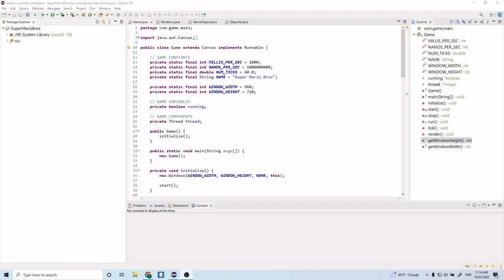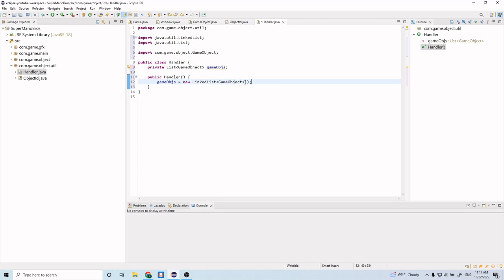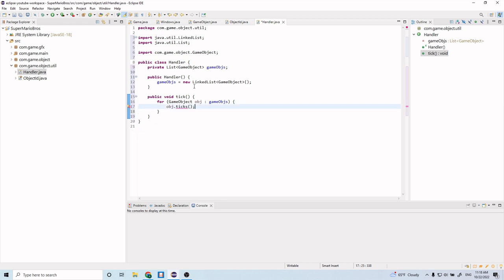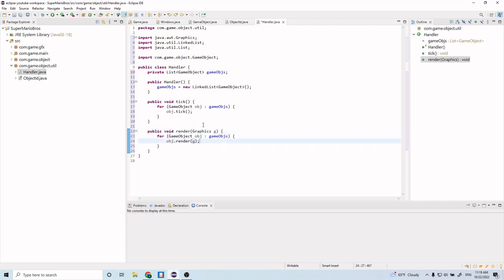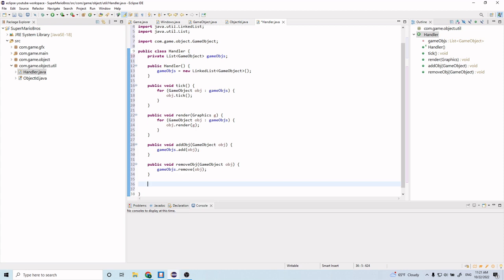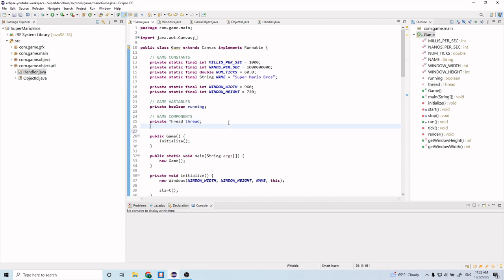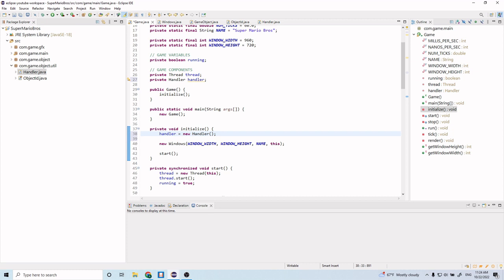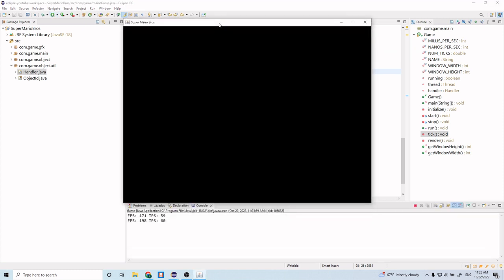Java Game Programming #7 - Handler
We're going to be building Super Mario Bros in Java!!! I'm super excited, and I hope you are all super excited as well! In this video we will be building the Handler Class. This object "handles" all of your game objects. If you want to access game objects used in this game, it will be through/via this object.  If you have any questions or feedback for me, please leave them in the comment section below.

- YourFriendlyProgrammer

Timestamps:
00:00 Intro
00:53 Handler Class
07:40 Game Class
09:42 Outro